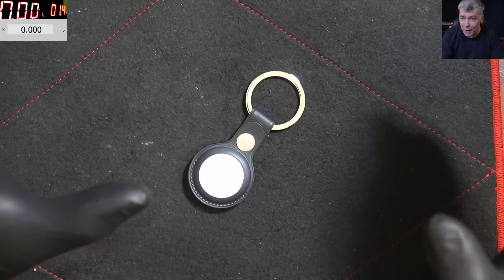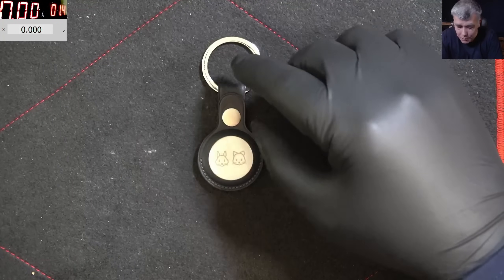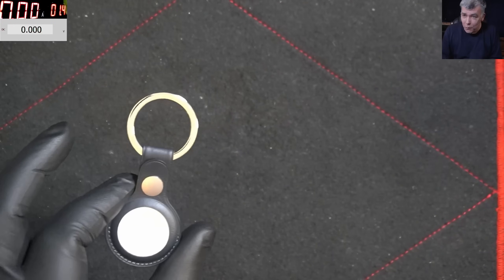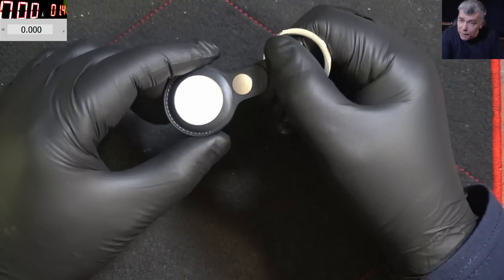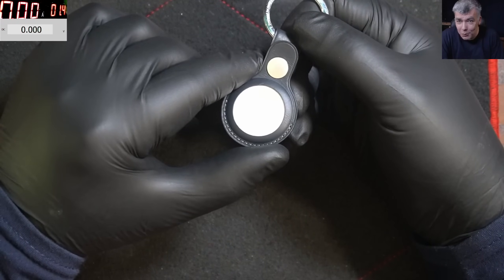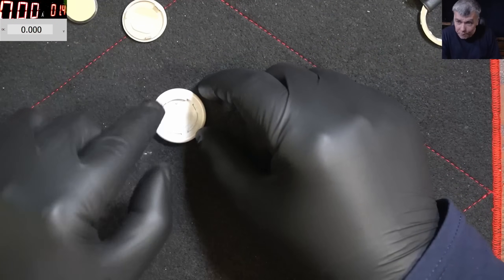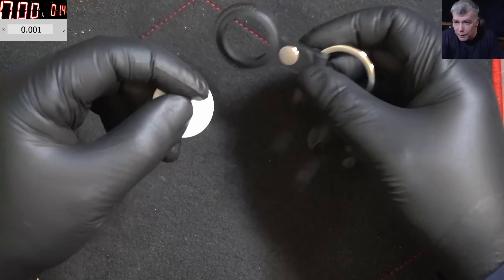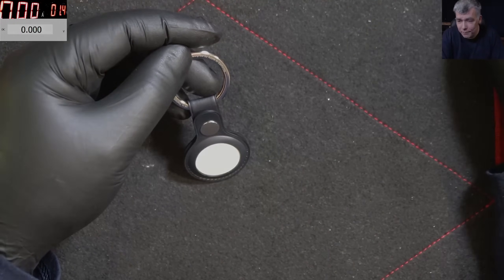Apple AirTag speaker disable - AirTag modification for silent tracking